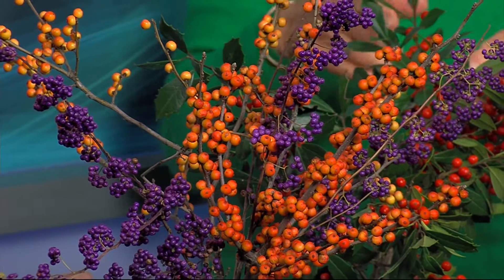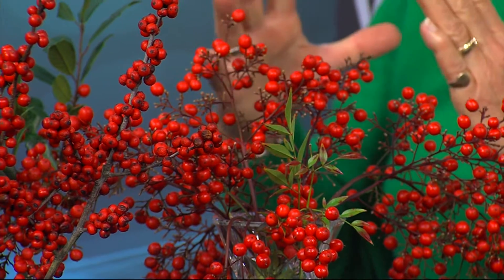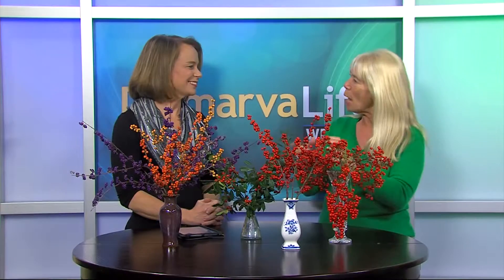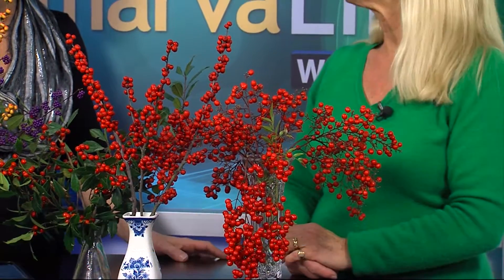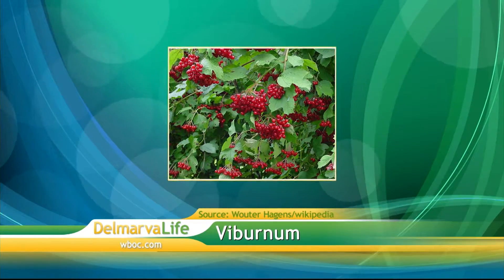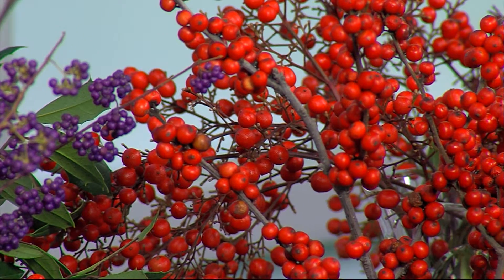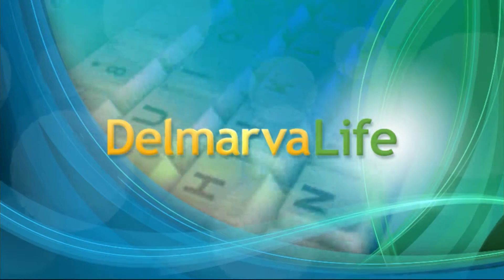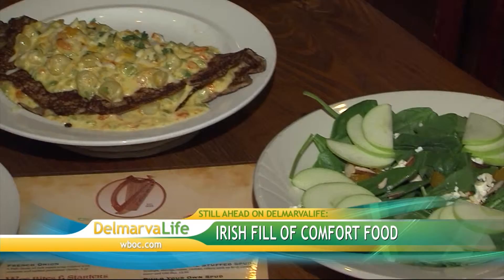Winter Plants with Ginny - Monday, Nov. 23, 2015